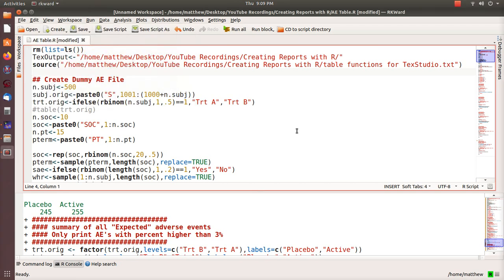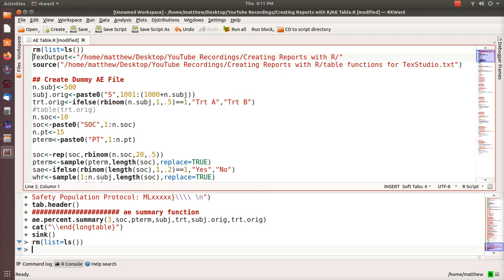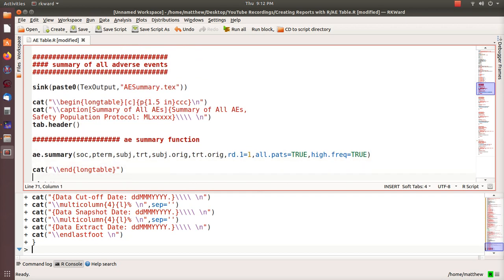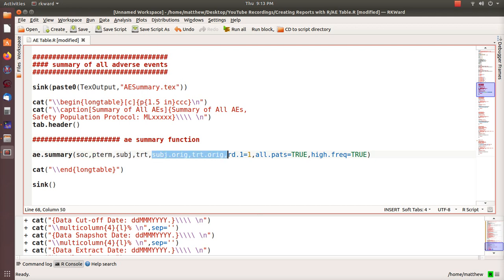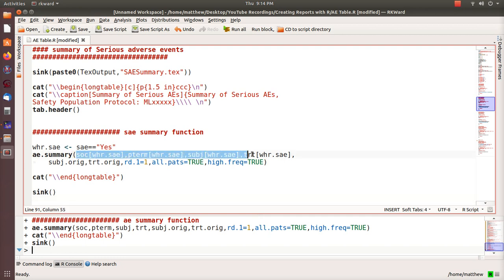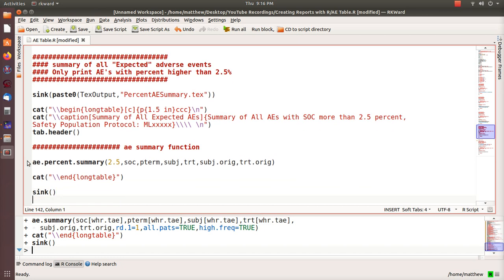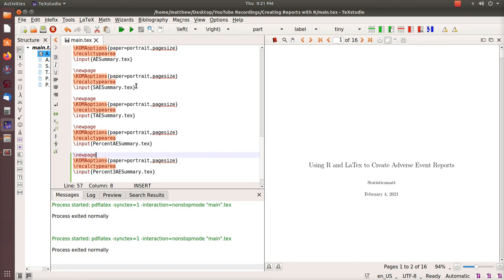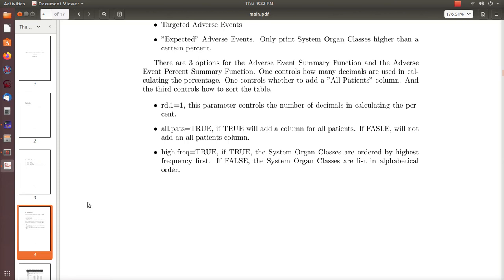Using R and LaTex to Create Adverse Event Reports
In this video I show you a couple R function that I wrote to create AE Summary Tables. To see the report, skip to 12:40 in the video. This creates amazing summary tables!

The following code will be pasted in the comments.
1) R function for AE Summaries
2) R Code that uses the R functions
3) LaTex file/code